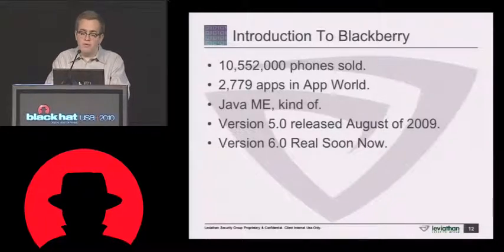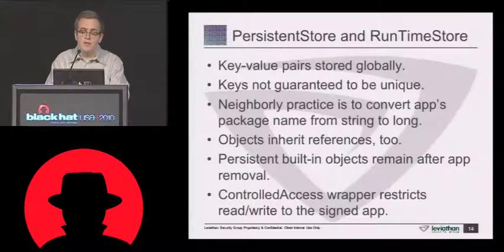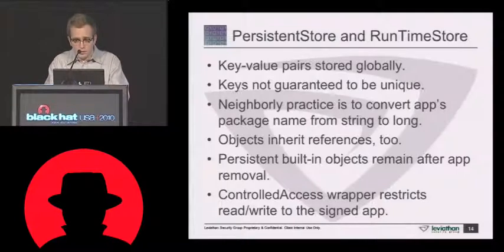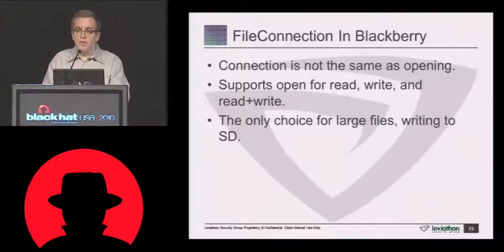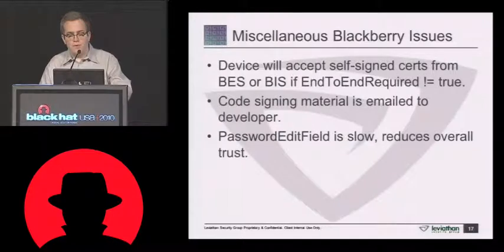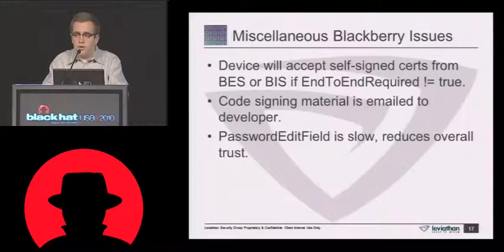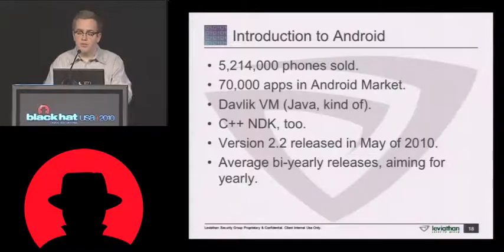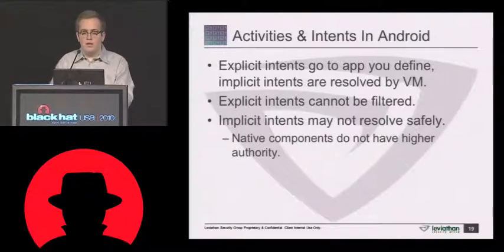Black Hat USA 2010: More Bugs In More Places: Secure Development On Mobile Platforms 2/4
Speaker: David Kane-Parry

Nothing succeeds like success, and with the attention garnered by Apple's App Store, many companies are either looking to port existing applications to or develop exclusive applications for the top mobile platforms: Blackberry, iPhone, Windows Mobile, and Android. Each of these platforms provides the would-be developer with a SDK to do the heavy-lifting of coding, but can they be trusted to carry that weight? Just as some languages make it easier or harder to develop secure applications, so it is with SDKs. One SDK may provide robust cryptographic functions, another may restrict hardware access, and yet another may enforce strict memory management. This talk will compare the top four SDKs in terms of the security features they provide and lack, to help new mobile developers decide which is the safest and most dangerous for their applications.